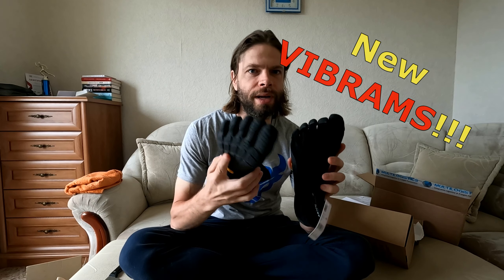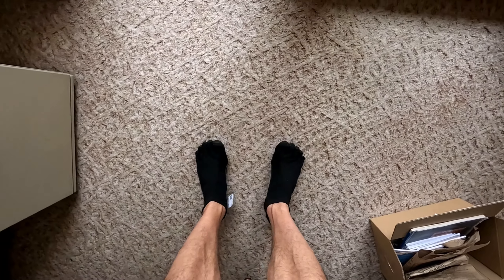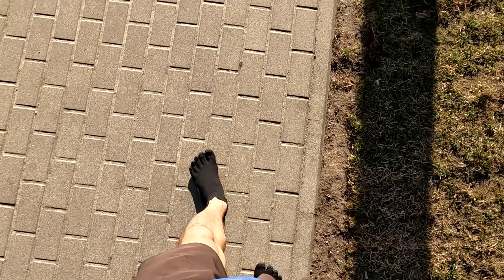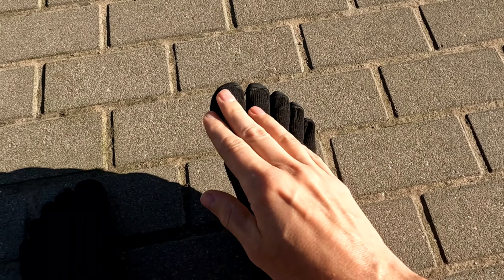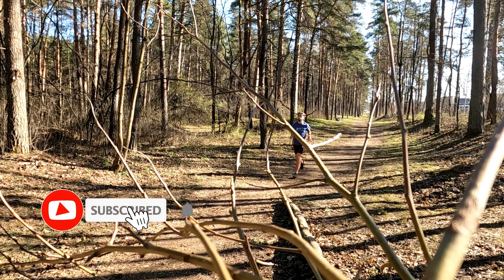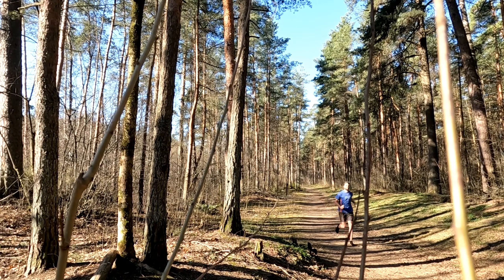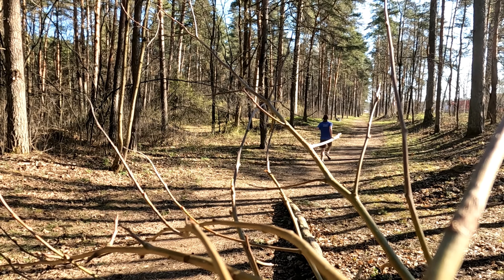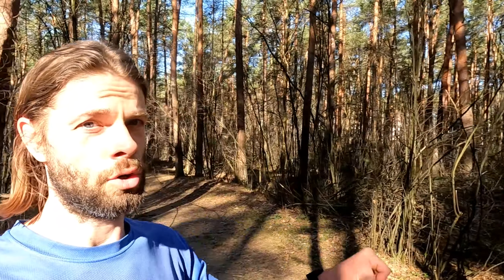The New Vibrams 5.5: Even More MINIMALISTIC!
I have received the newest Vibram Fivefingers running shoes to date - the novel 5.5s. Since you can't just unbox anything nowadays without making a video about it, this is my unboxing video. In addition, I have already also made the first test run in the new shoes and they are promising. More on that - in the video!

What's your favourite running shoes? Tell it to me in the comments section below!

~~~ Before you leave, guys, please, LIKE this video! :) ~~~

As you can see, this is still a very small channel, and every follower really counts. Thank you for following my adventures!